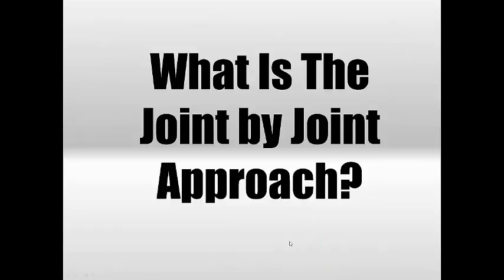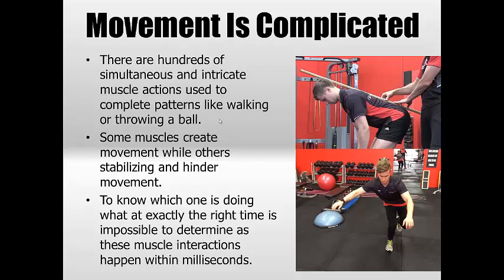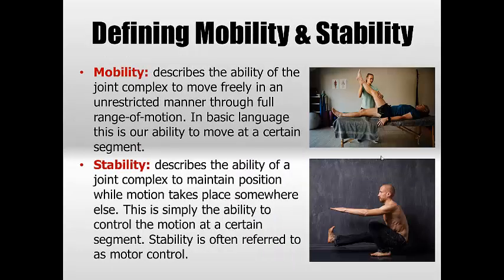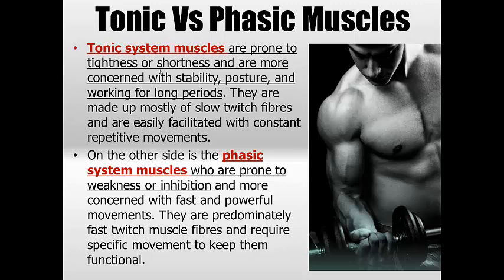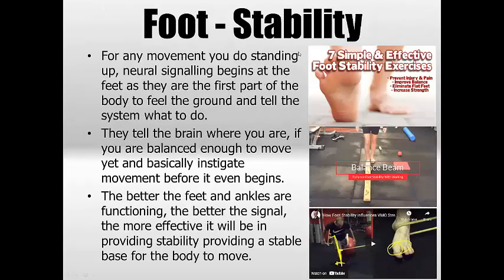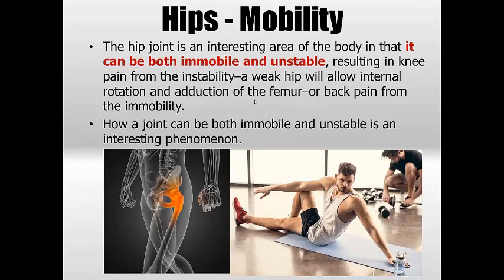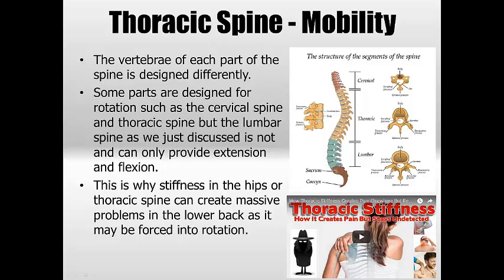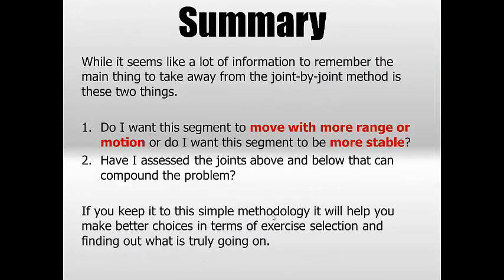How I Use The Joint by Joint Approach To Improve Exercise Selection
This is a video that is really a quick summary of the more detailed article I wrote recently about how I use the Joint by Joint approach that was invented by Gray Cook and Mike Boyle.
When working with people with injuries or chronic pain it can be very difficult to know where to start, what to look for, and more importantly what to do to restore pain free movement.

In many of my videos I regularly refer to the joint by joint method but never really explained what it is exactly. I was never taught this concept at any point in my first 5-6 years of personal training and I completed many advanced courses in rehabilitation and worked with many experienced therapists and specialists. I used to rely on postural corrections based around muscle imbalances and would drill down to specific areas with isolated exercises and stretches. While I had some success doing this I regularly would get very frustrated with poor results with transferring isolated exercises to full body movement.

Then one day I read the book Movement by Gray Cook and came across the joint by joint approach something clicked in my mind that helped me join the dots together with what I had been doing. Everything seemed to make a lot of sense looking at the body in this way and enabled me to make some big changes that worked much better than anything I had been using previously.

The main thing to remember about this is this

"When a mobile joint becomes immobile, the stable joint above or below will give up its stability and move as compensation"

While it is not an entirely correct and flawless approach it does give some very valuable clues that enable you to find a good outcome. I hope you enjoy the video and find it as useful as I do.